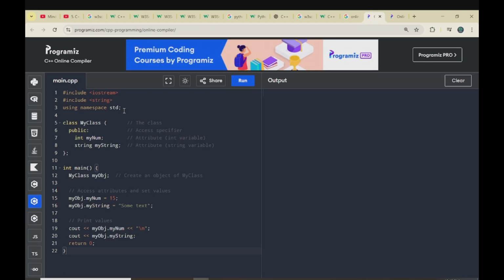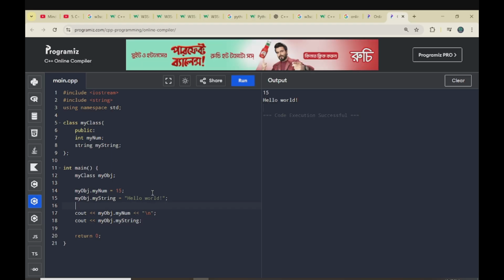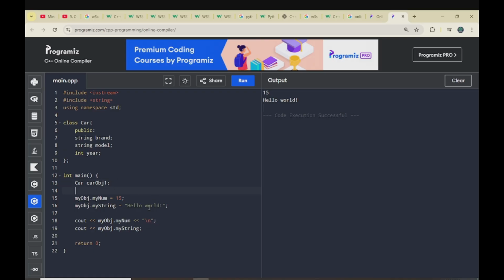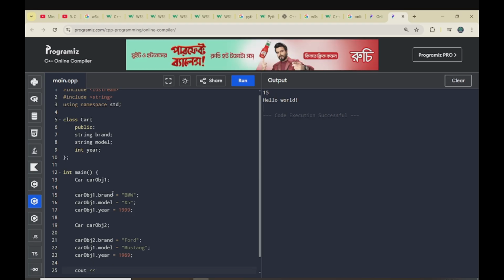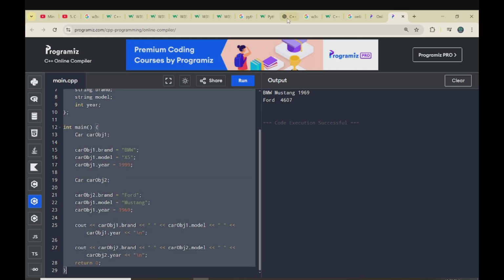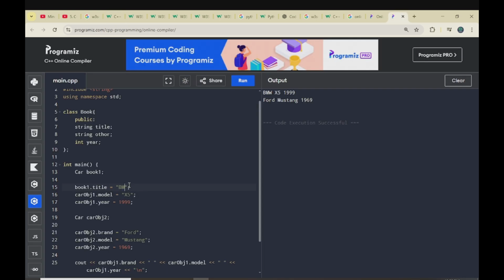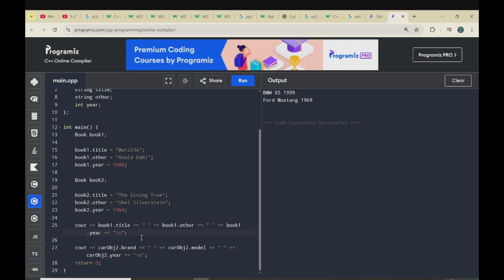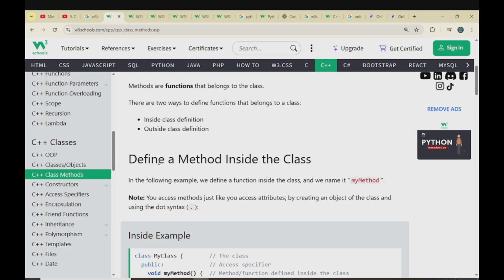15. C++ OOP Practice syntaxes again